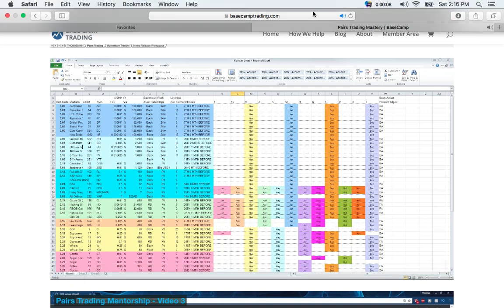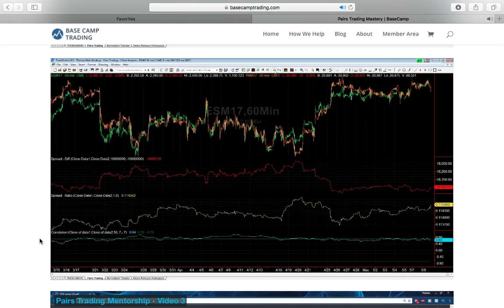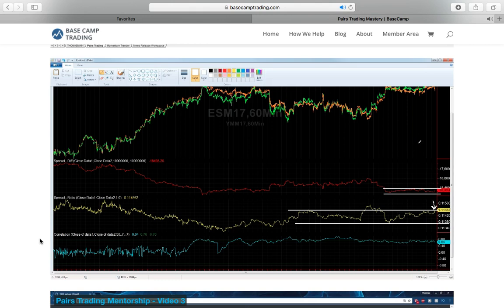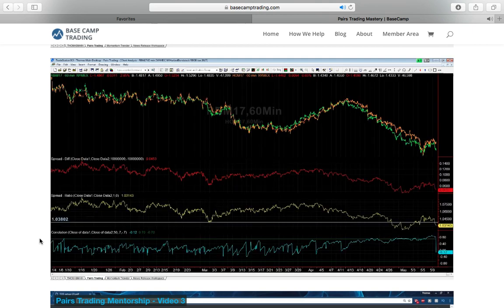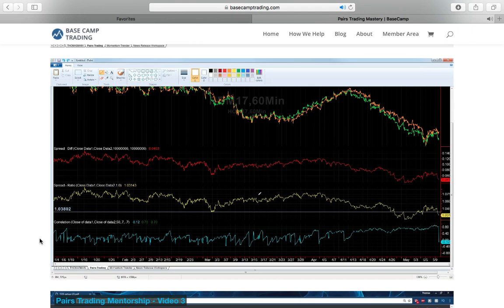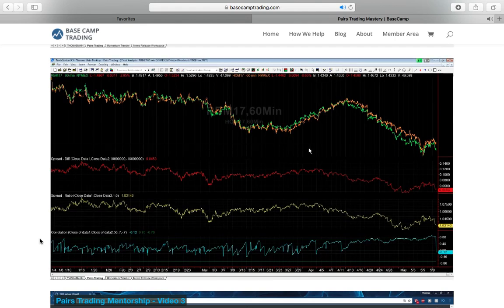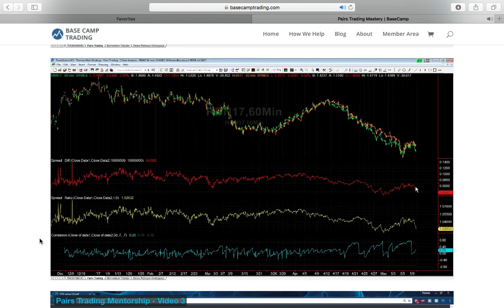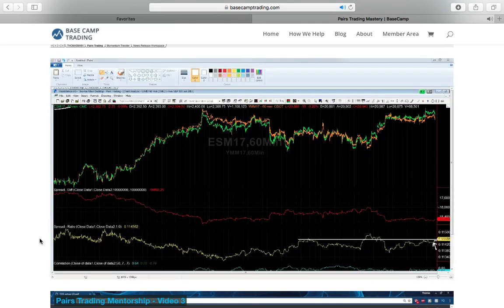Pairs Trading Day 2